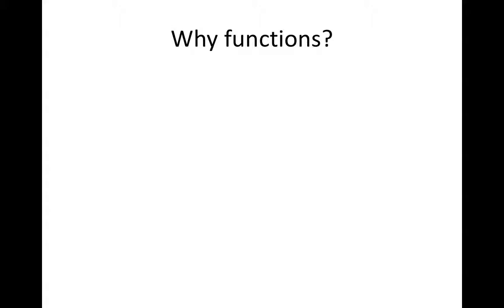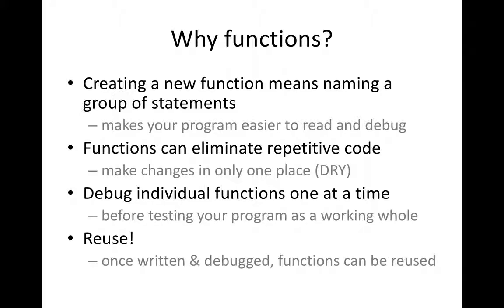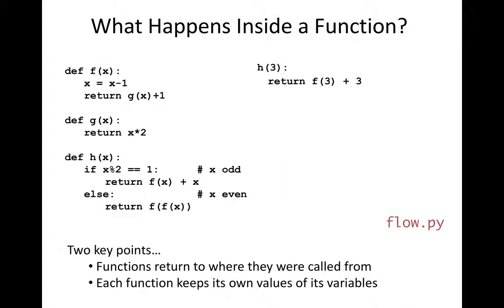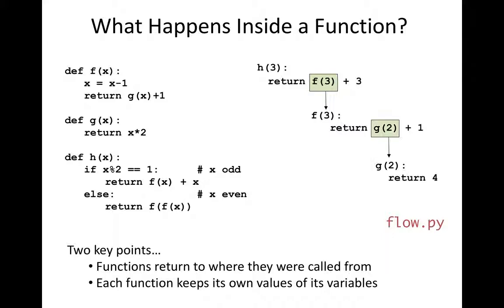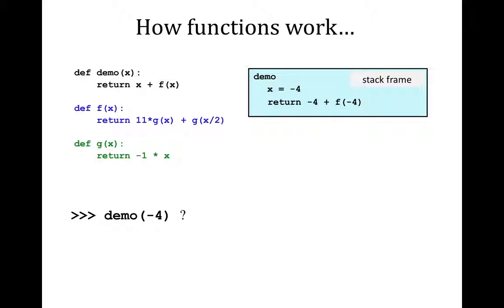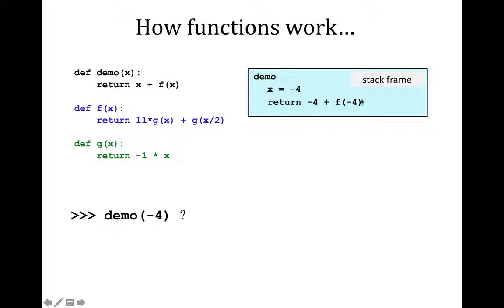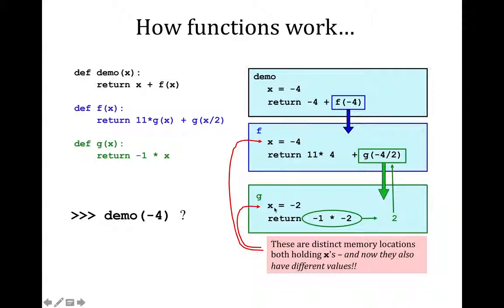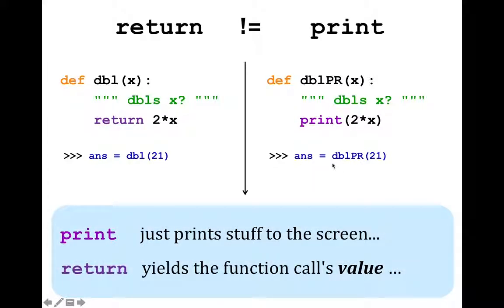Functions Calling Functions